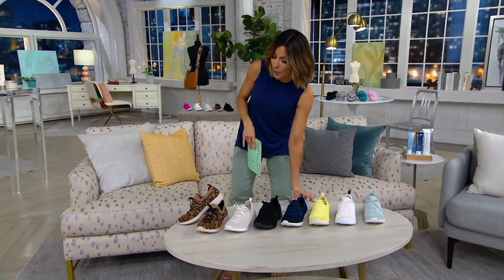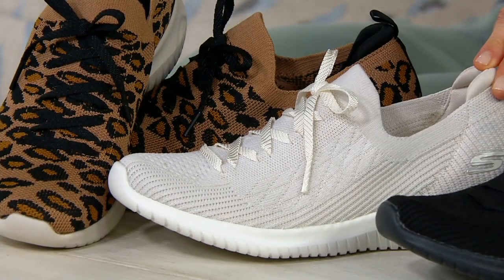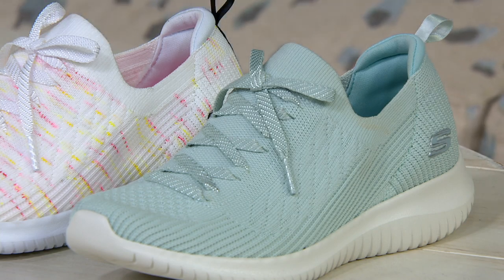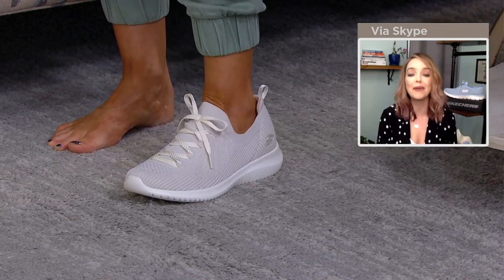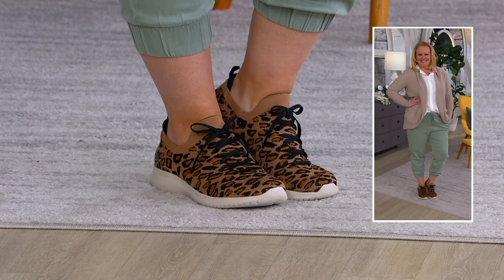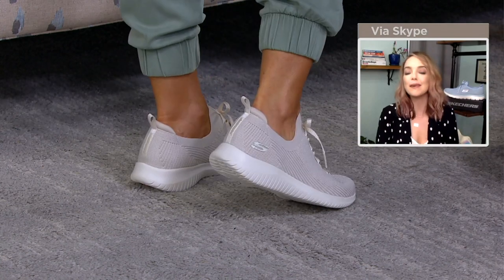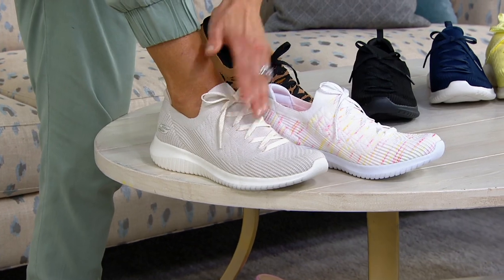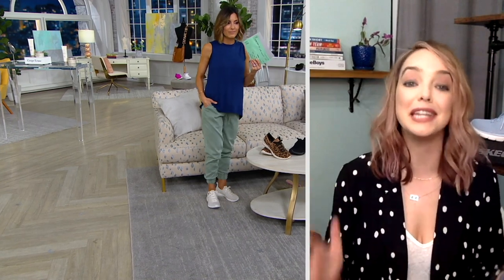Skechers Ultra Flex Washable Knit Slip-On Sneaker Pop Sensation on QVC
The next shoe sensation is going on tour --around your neighborhood! Slip on these sneakers and see what all the buzz is about. From Skechers.